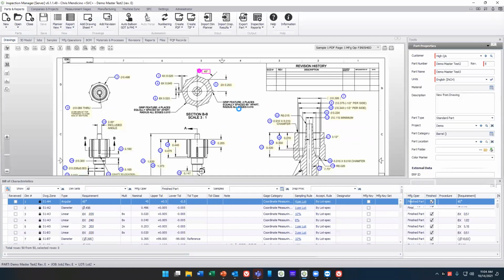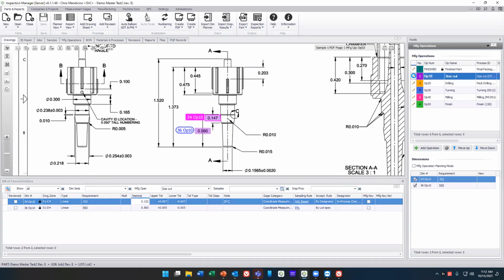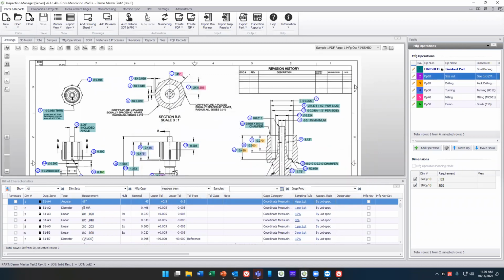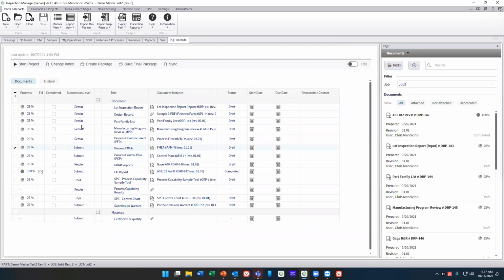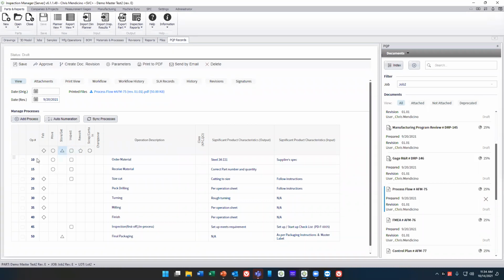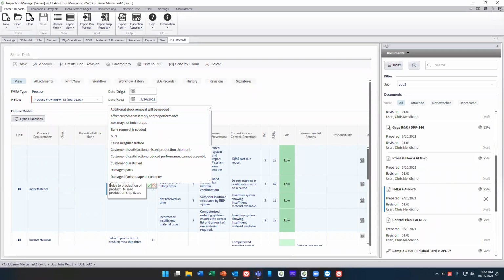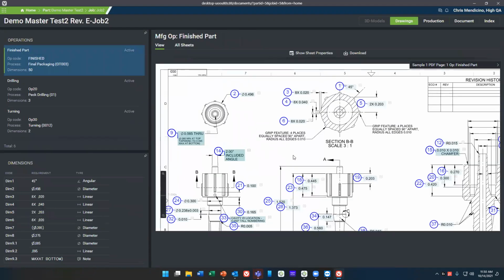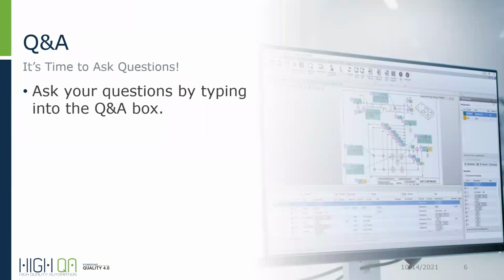High QA PQP Product Demonstration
Watch how to efficiently create, manage, support and monitor APQP/PPAP requirements from ballooning a drawing and planning to collecting inspection data and reporting. Collaboration with buyers and suppliers is at your finger-tips and final submission is a check list and send!

One Software. One Solution. Everything You Need.